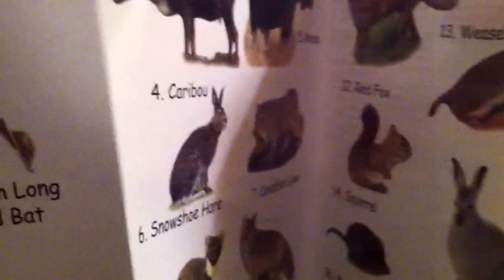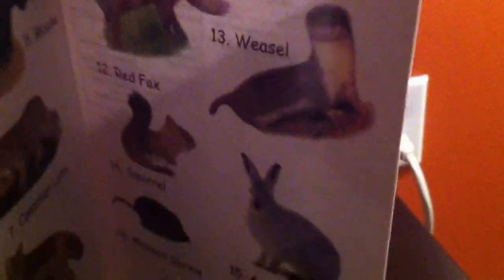A Collection of Visual Field Guides for the Environment of Newfoundland and Labrador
This beautiful, laminated Newfoundland & Labrador field guide kit has been developed by the Kelligrews Ecological Enhancement Program (KEEP) to help us explore and enjoy our great outdoors.  A PERFECT gift or souvenir! A wonderful resource for outdoor enthusiasts, hikers, educators, community groups and families. Available for $20 via email at . We are a not-for-profit group with charitable status and all proceeds will be used for our ecological enhancement program.